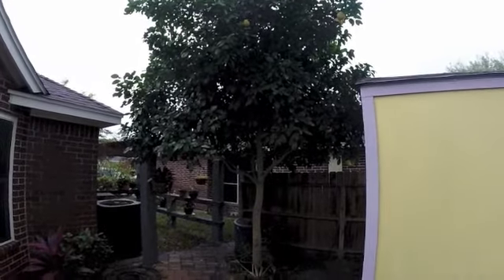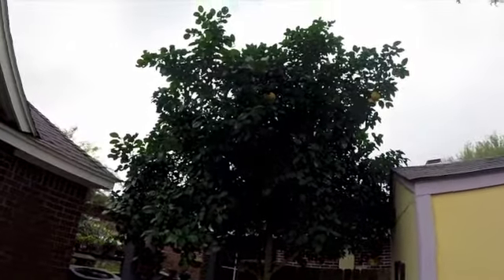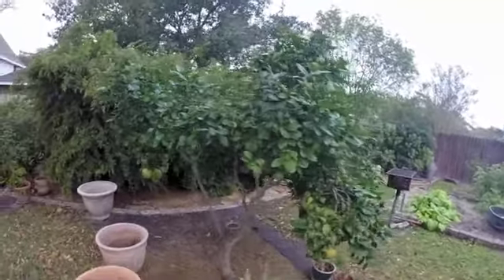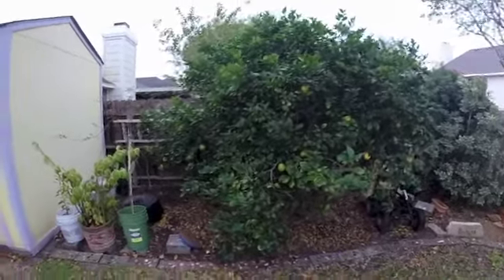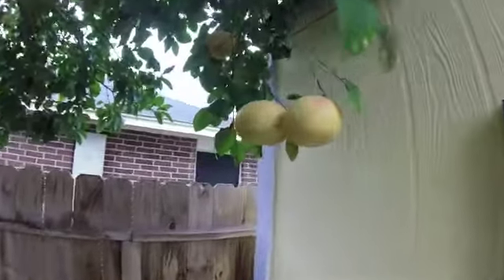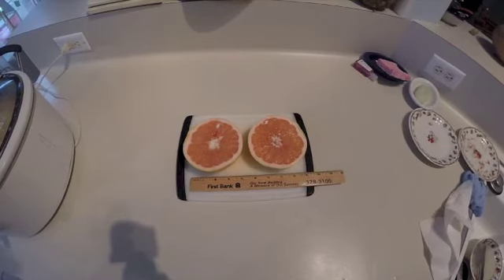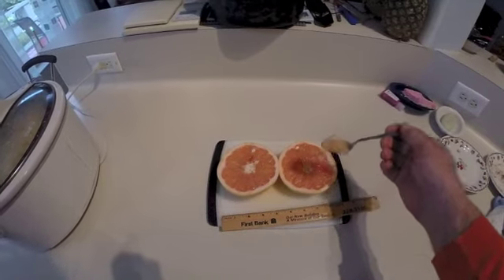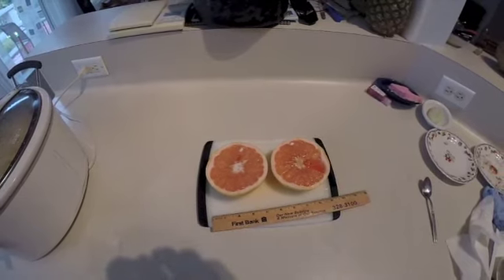Grapefruit Tree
Results of planting a Grapefruit Tree from the seed of another TX grapefruit tree.  Tree is 7 years old.